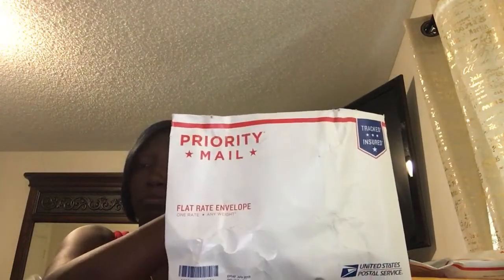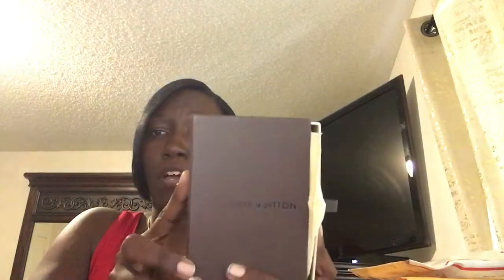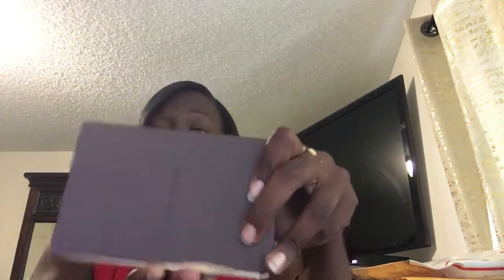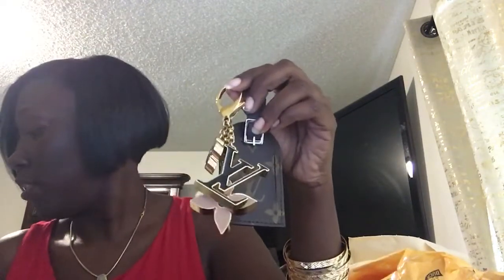LOUIS Vuitton PRELOVE BAG CHARM HAUL WHERE TOO PURCHASE THEM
Louis Vuitton bag charm pre love ❤️ where too  purchase them